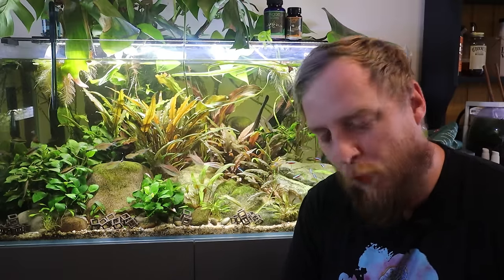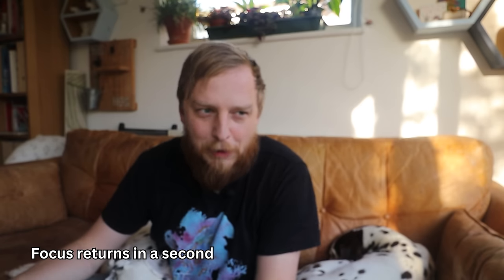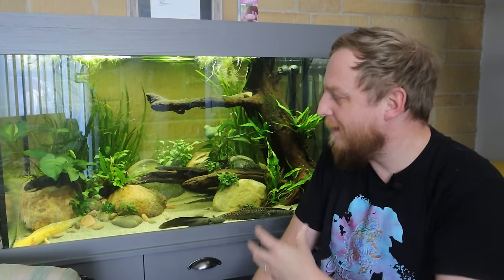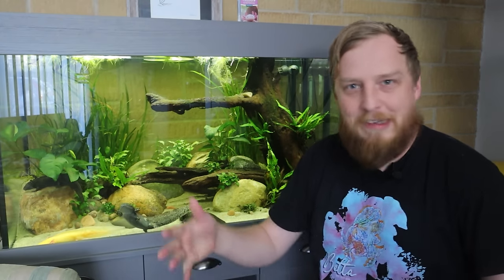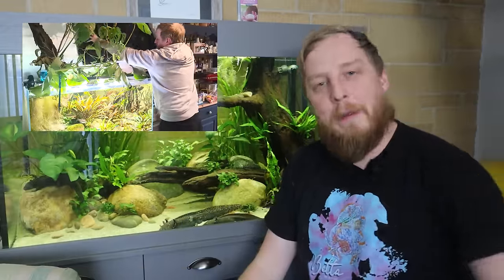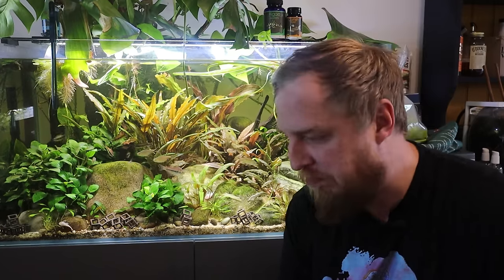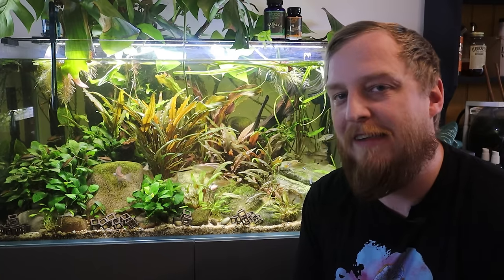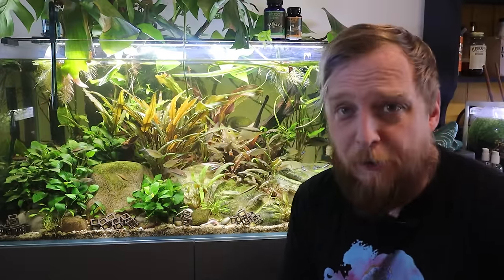Things you MUST do before filling your fish tank. (sort of)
Another day, another video to try and make fishkeeping easier for everyone. I think I remembered the majority of things that myself, customers and some of you folks have forgotten to do when setting up your new aquarium.

If you can think of any more, please help the fishkeeping family out and drop them on the pinned comment.

NT Labs test kit UK
Fluval FX2 UK US
Fluval FX6 UK US
Fluval 407 UK US
Fluval Plant LED UK US
Fluval Aquasky LED UK US
Water Lettuce UK